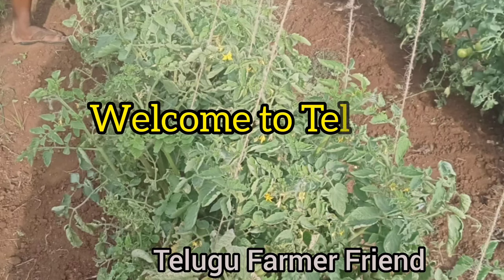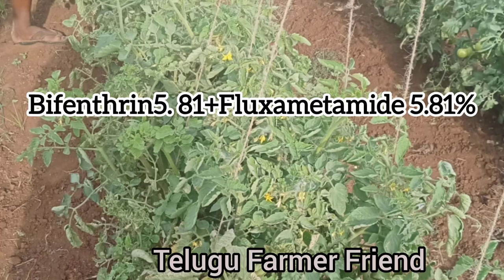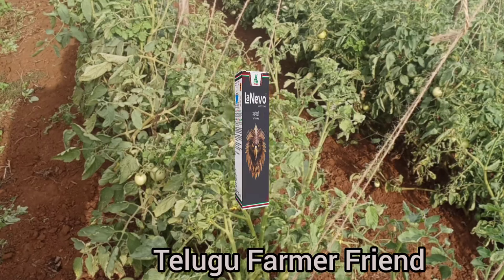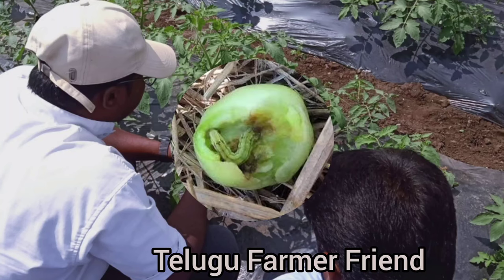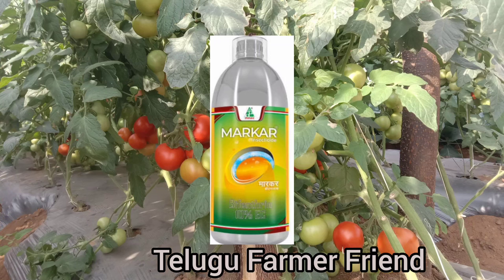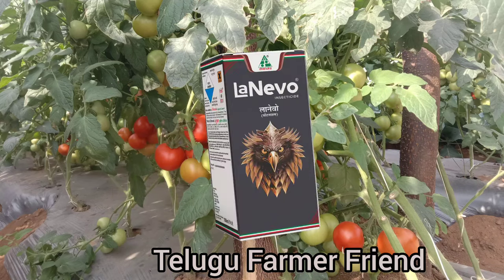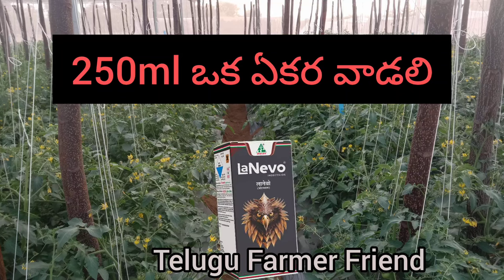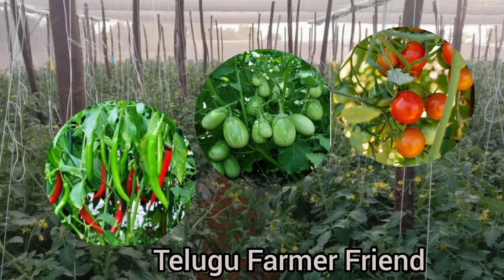Dhanuka LaNeVo పూర్తి వివరాలు తెలుగులో Full details dhanuk Lanevo dosage , recommended crop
mukhyamuga  chilli mariyu tomato adhevidhanga brinjalo vadalasi untadhi
leaf miner
fruit borer
thrips
jassids
white fly